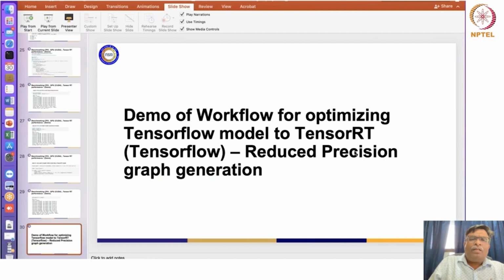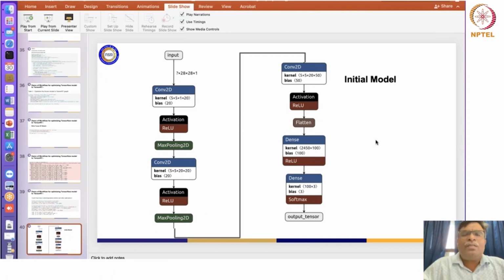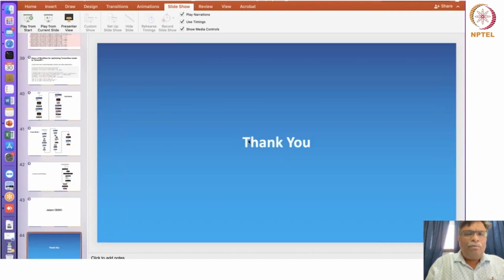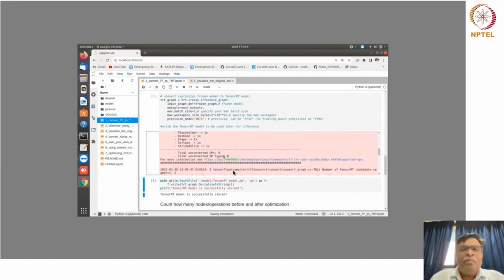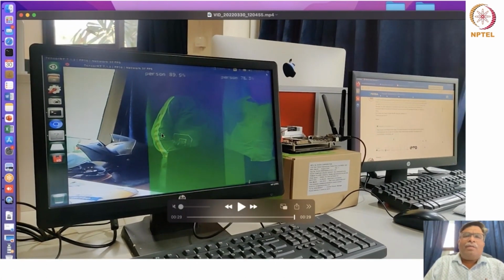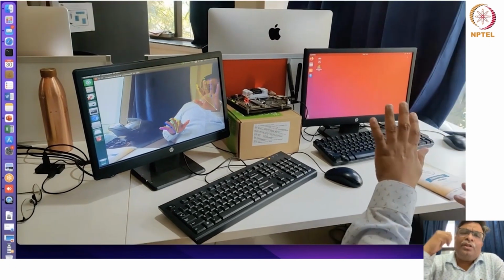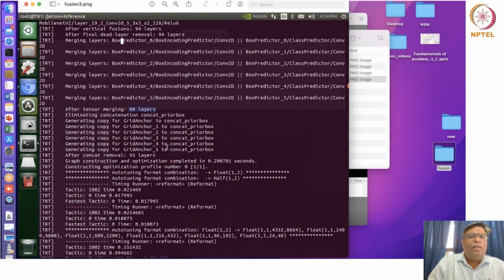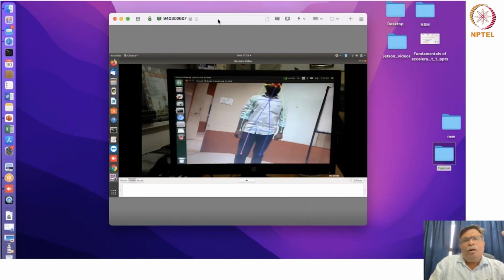Accelerating neural network inference in PyTorch and TensorFlow part 2